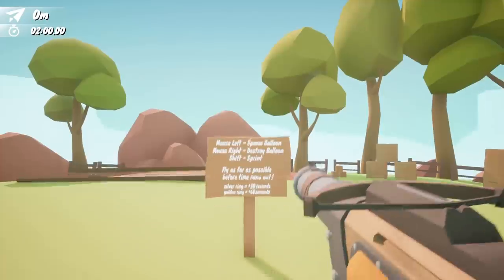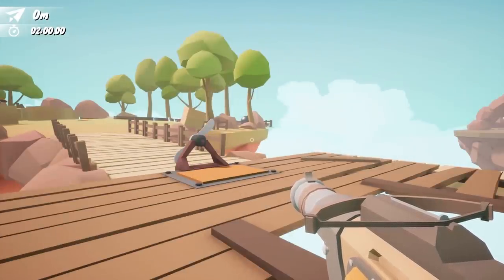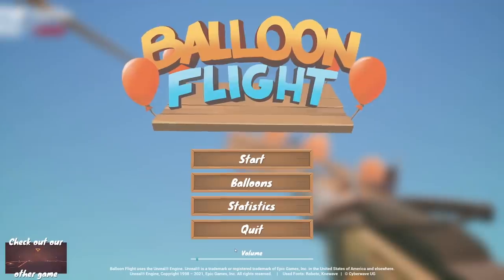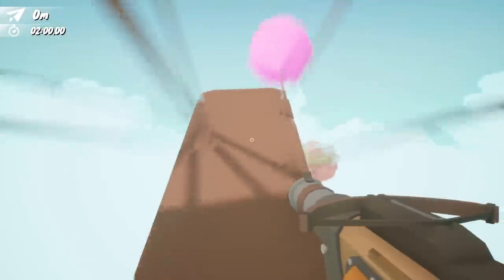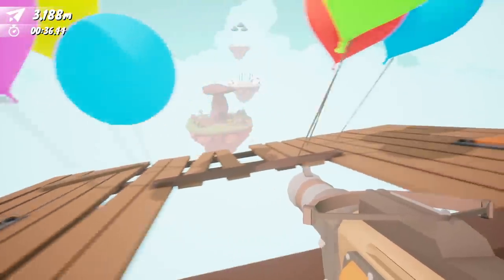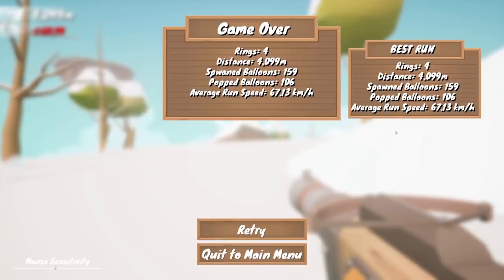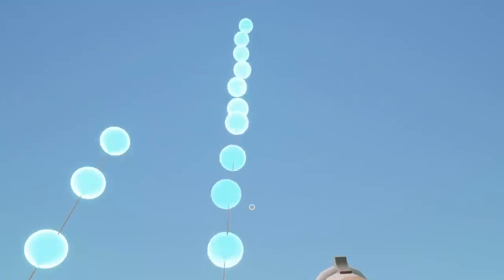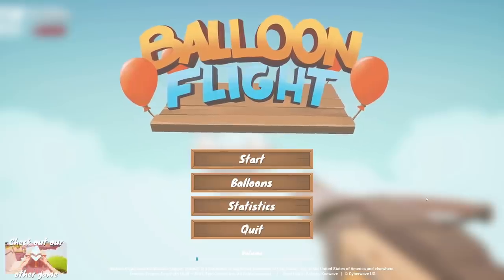NEVER give an Engineer a BALLOON GUN... Balloon Flight!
Balloon Flight is a speed running game with a difference, you have to use a balloon gun to control your vehicle on the fly to reach the furthest distance and hit the checkpoints to gain more time! With the balloon gun in Balloon Flight I was able to recreate the scene from Up as I shot thousands of balloons and almost ending reality when I met Chuck Norris... Thanks @ctop  for showing me this game!

As always, if you enjoy the video please give it a LIKE and subscribe to the Real Civil Engineer channel and enable notifications so you can be the first to know when I post future videos! Thanks!!

LINKS!

About Balloon Flight:

Use your balloon-gun to spawn and pop balloons wherever you want!

Attach balloons to your glider and fly through the rings to gain more time but be careful - every ring is part of a challenging flying Island.

Unlock new balloons and beat the highscore!